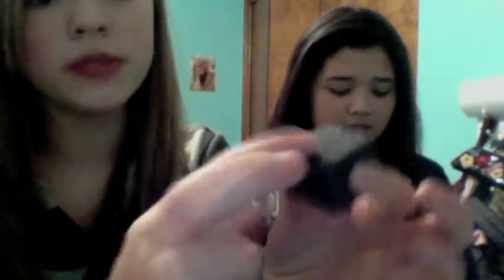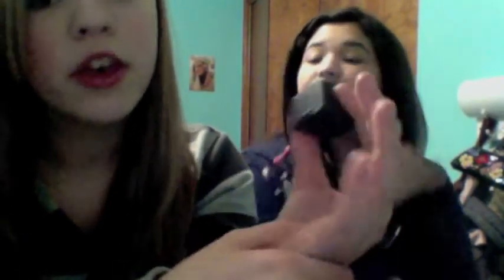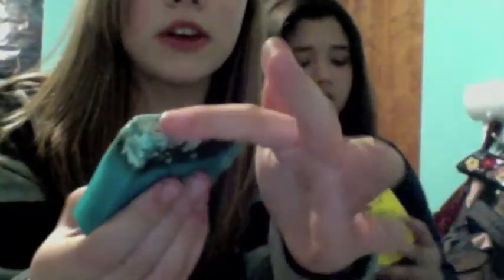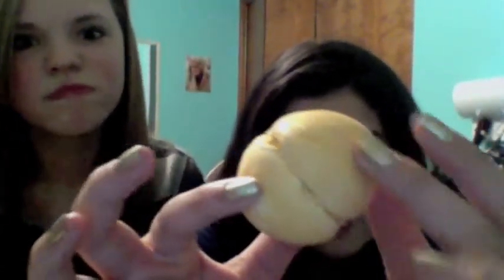crazy BIG lush haul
we went to LUSH and had a blast! had sooo much fun makin this vid! hope you like it:)